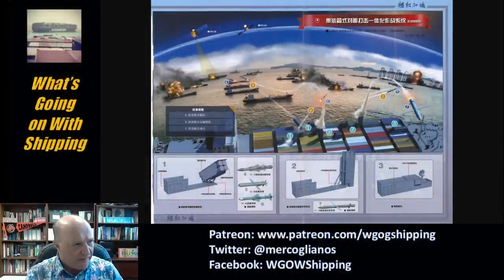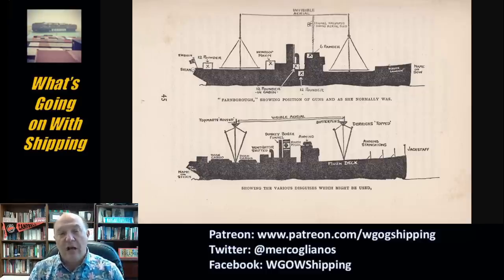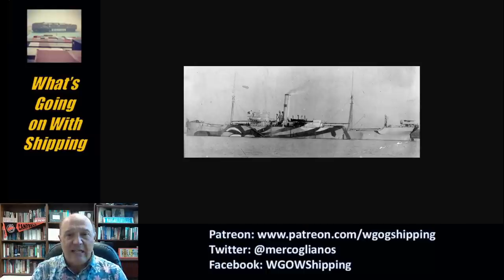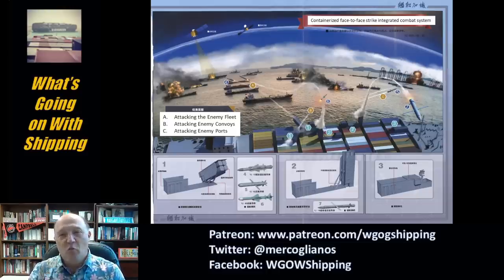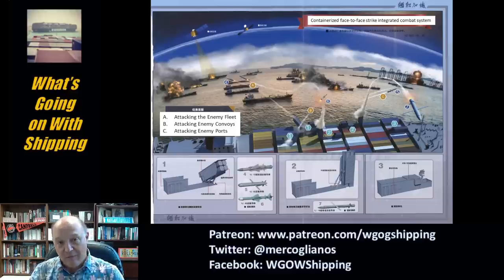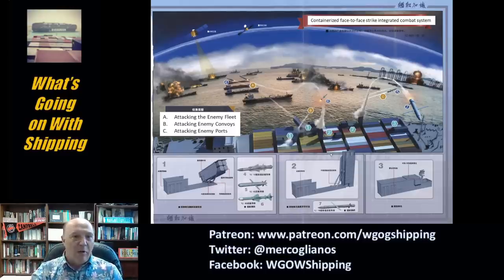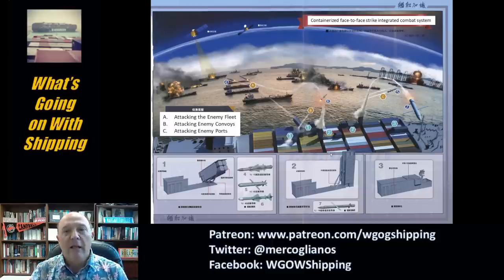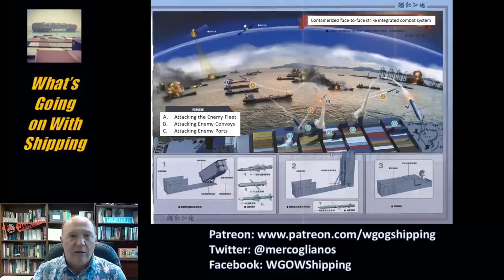Q-Ships | Can Containerships Be Missile Carriers? | Club-K Carriers?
Q-SHIPS: Can Containerships Become Missile Platforms?

In this episode, Sal Mercogliano - maritime historian at Campbell University (@campbelledu) and former merchant mariner - discusses potential for containerships to be outfitted as missile carriers.